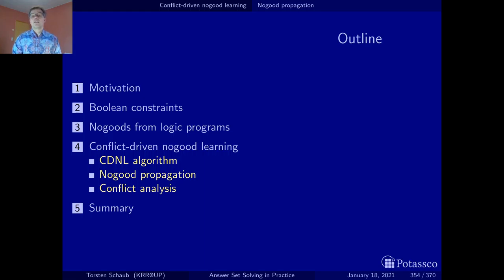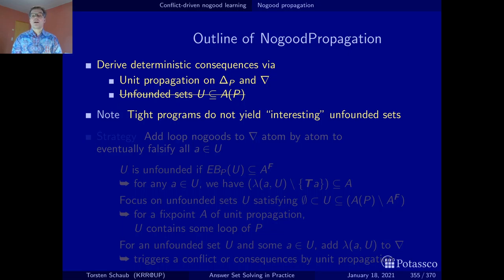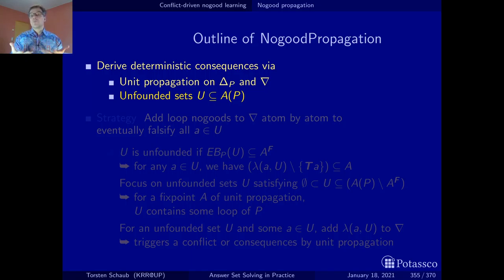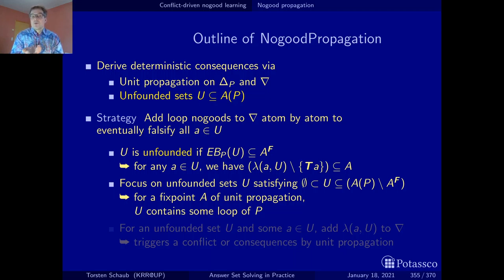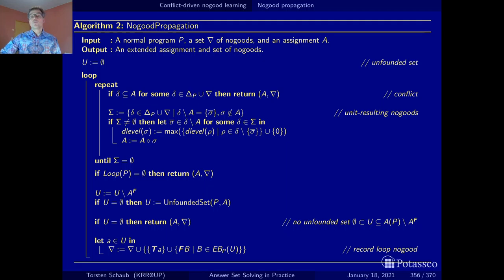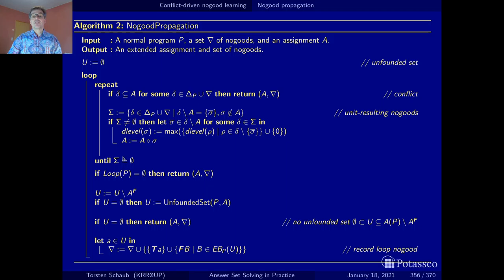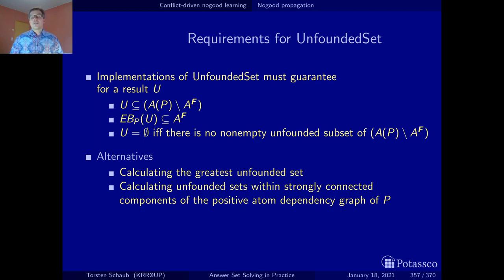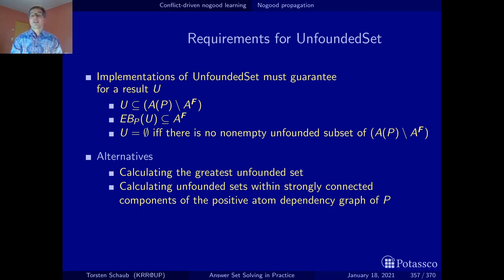Answer set solving in practice, solving, conflict-driven nogood learning, propagation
This video discusses an algorithm for nogood propagation, relying on unit propagation and unfounded set detection